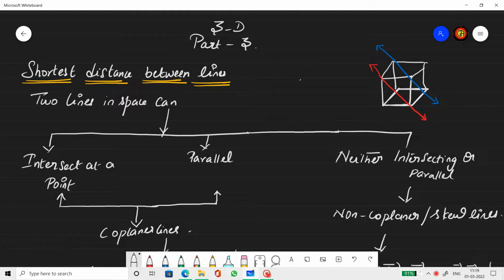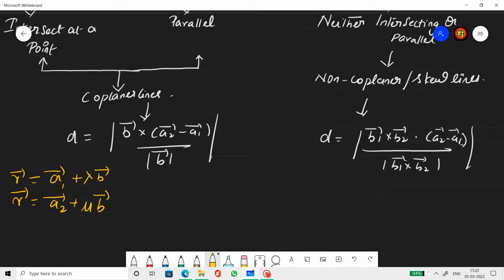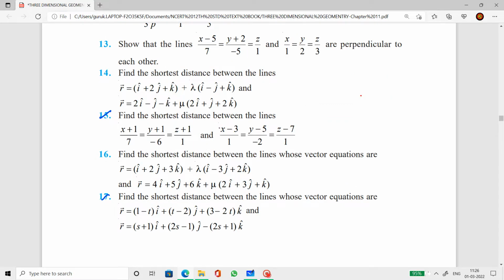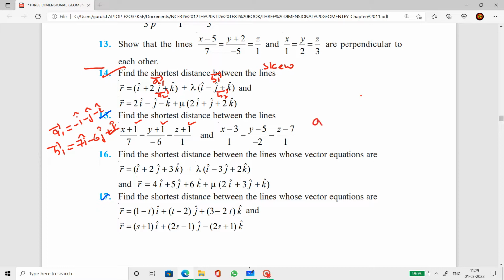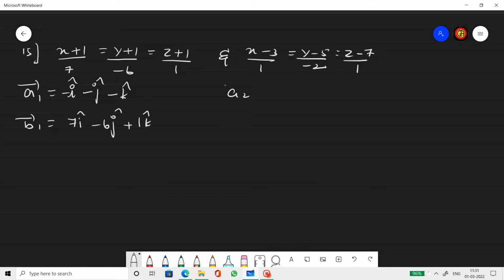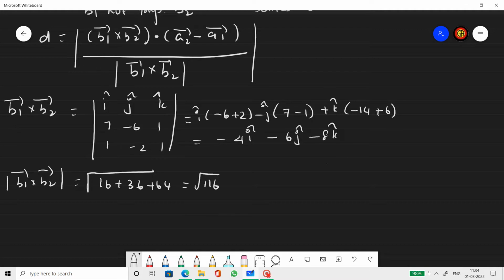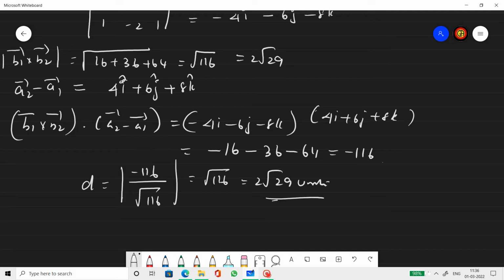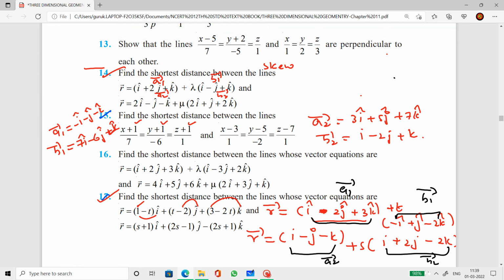MATHEMATICS / STD : 12th CBSE / ISE / 3-D PART - 3 /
This video contains shortest distance between SKEW lines and PARALLEL. lines.